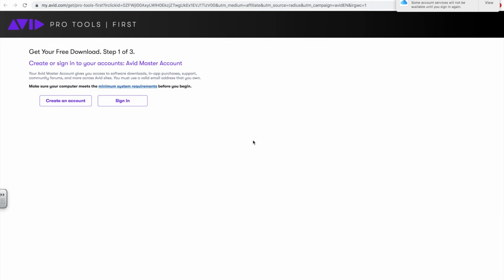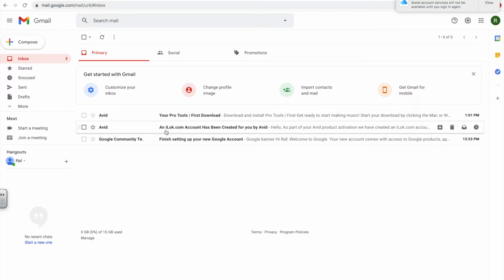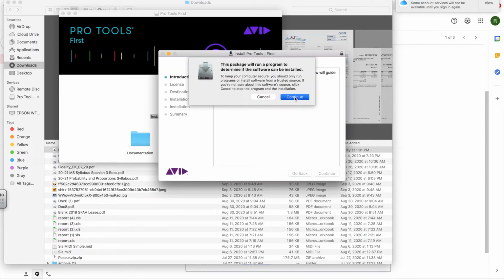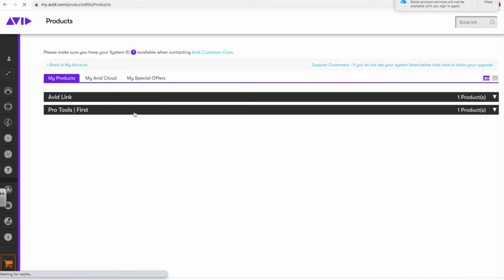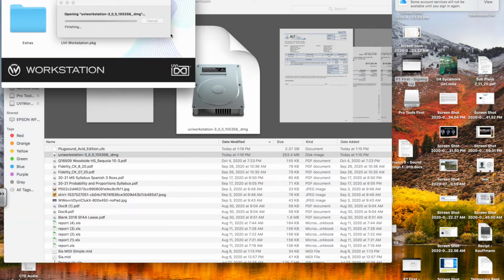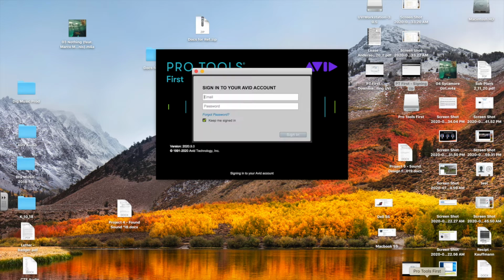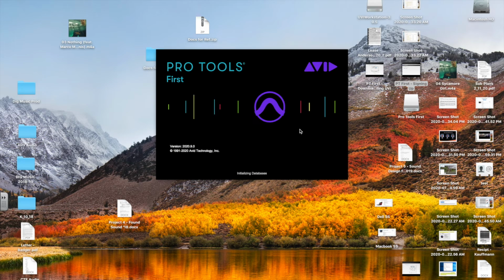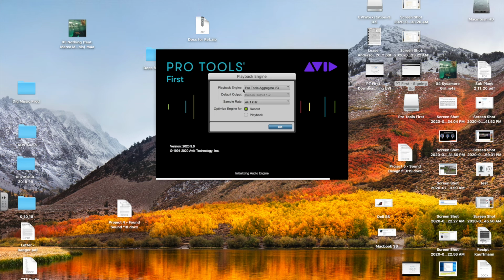Installing Pro Tools First